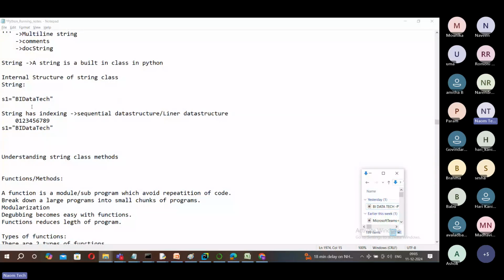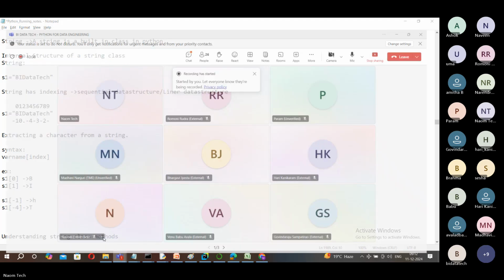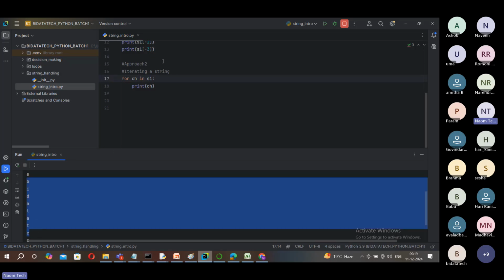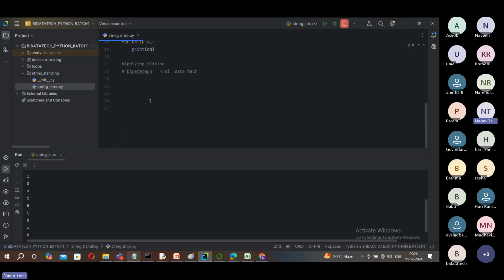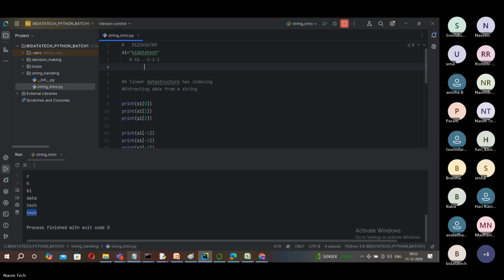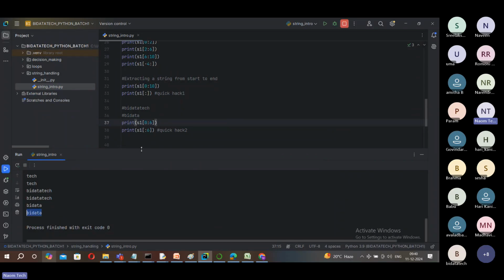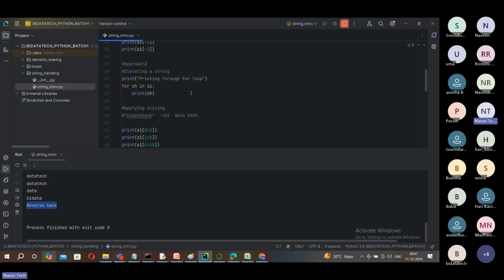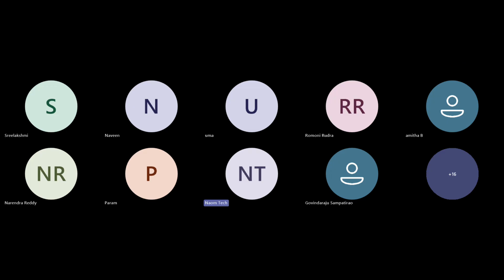Python session8 strings